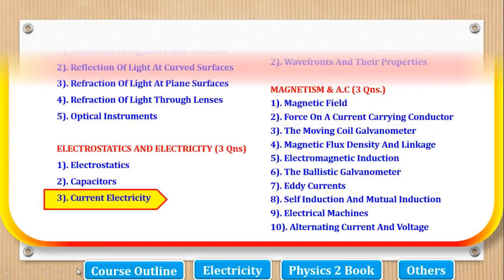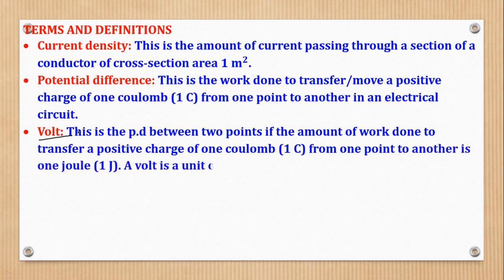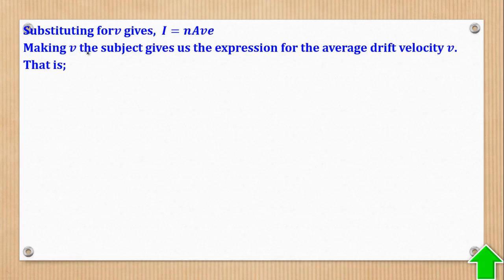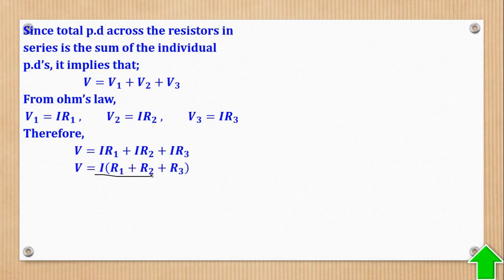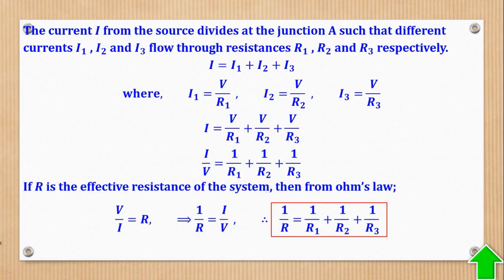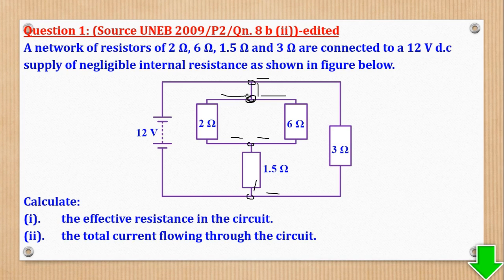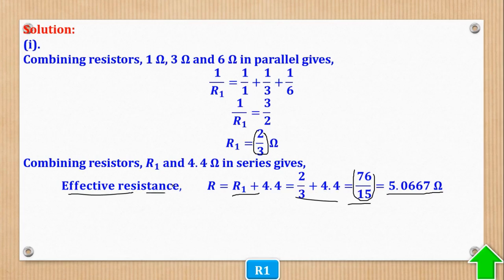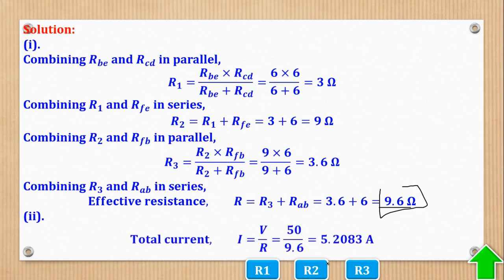001-ALEVEL PHYSICS PAPER 2 | ARRANGEMENT OF RESISTORS IN ELECTRICAL CIRCUITS | FOR SENIOR 5 & 6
In this video I take you the calculations on arrangement of resistors in electrical ciruits.
The video contains numerous worked examples from UNEB Question Bank; and is suitable to A-level students in Senior Five and Six offering Physics as part of their combination. E.g. (PCM, PEM, PMT, PMA, e.t.c)